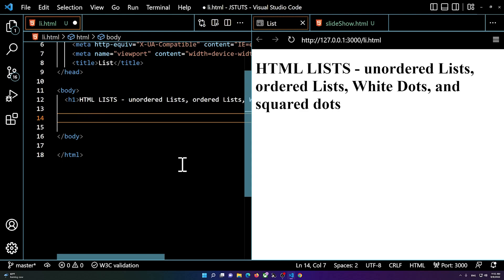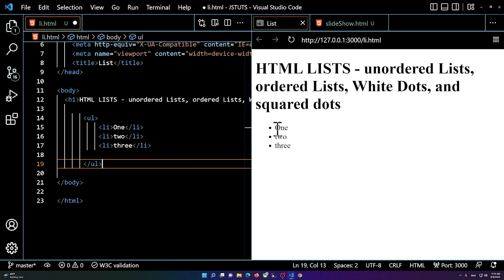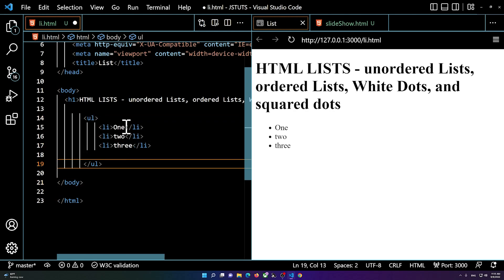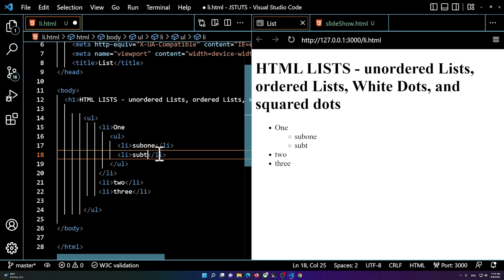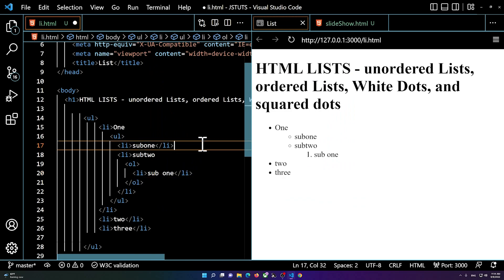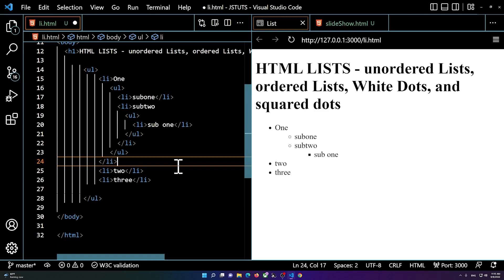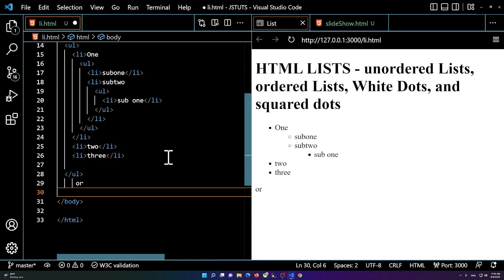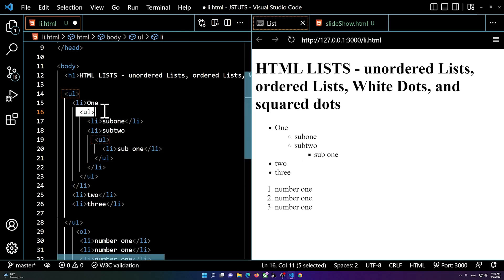How to Add Dots, White Dots, AND Black Squares to HTML LISTS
In this video, I will show you how to create a list using HTML, how to add white circles to the items, and how to add square black dots to the list of items.